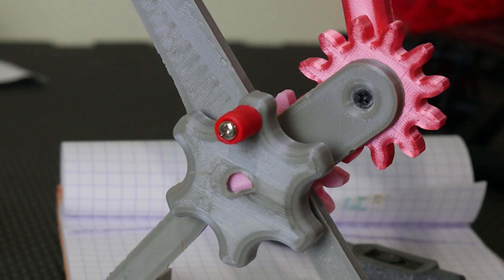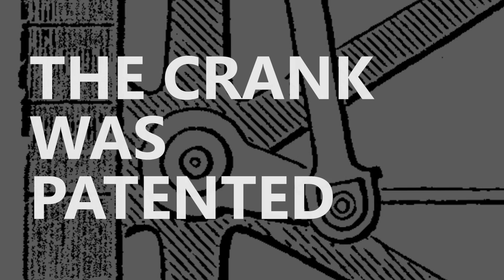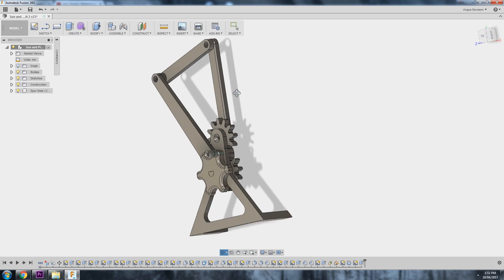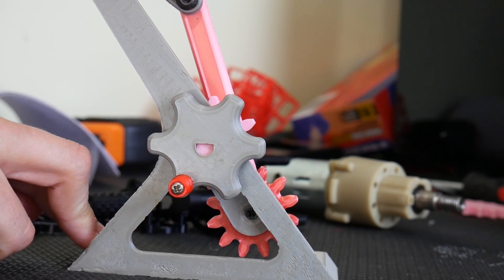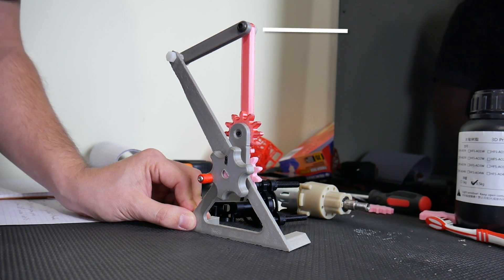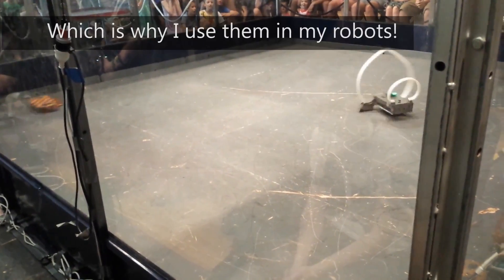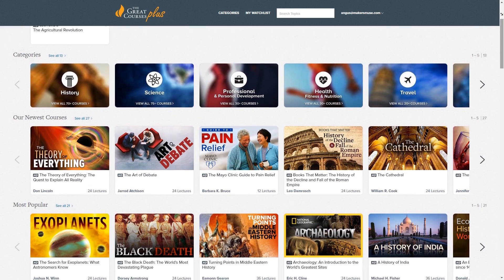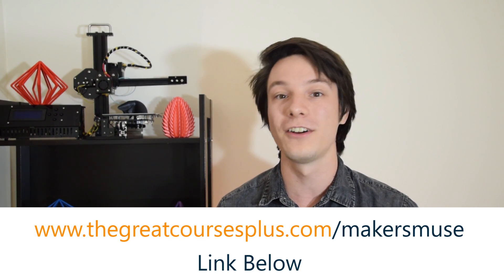How James Watt circumvented the Crank - Mechanisms of the Industrial Revolution